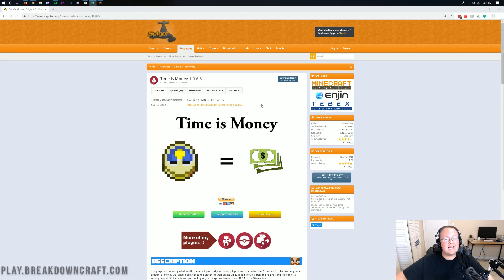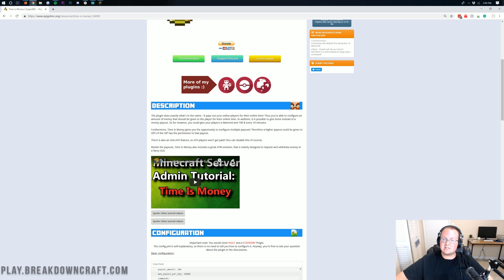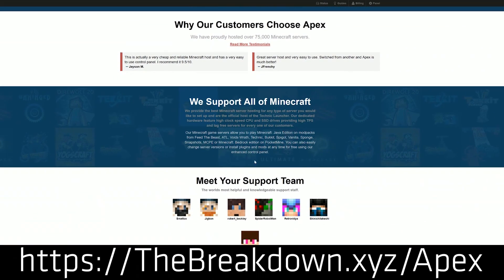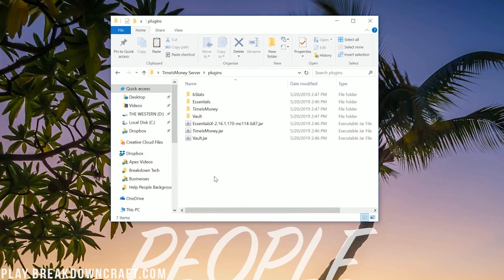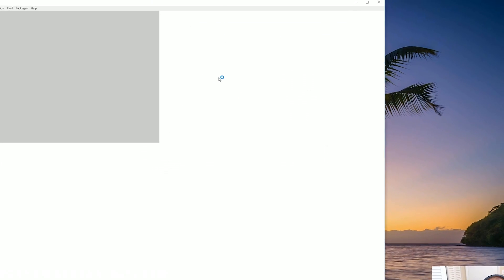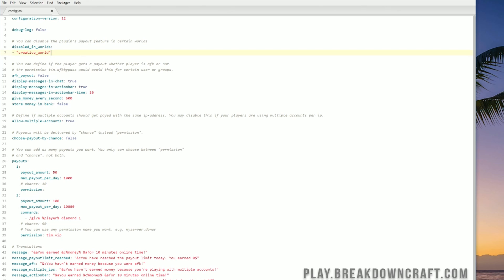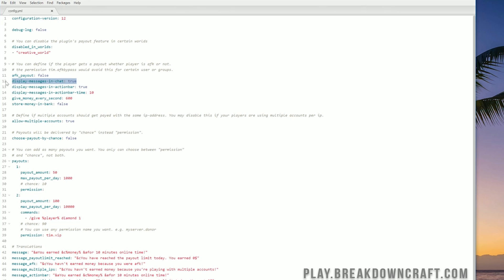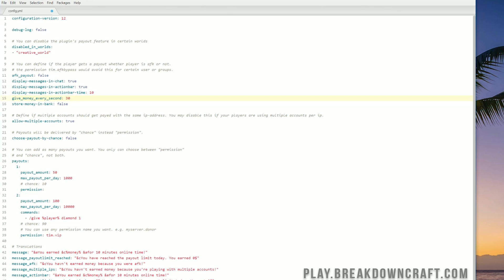How To Setup Time Is Money (Complete Time Is Money Admin Guide!)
This video is a step-by-step admin guide on how to use Time Is Money on your Minecraft server. Time Is Money is a great way to keep players on your Minecraft server as it pays for them playing the game. If you are struggling to engage players and keep them coming back to your server time and time again, Time Is Money can be a simple, easy to setup plugin that you can quickly add to your server to keep players online!

About this video: If you have been looking for a way to keep people on your Minecraft server, Time Is Money can be a great way to do it. This plugin pays players on your Minecraft server for staying online for a certain amount of time, and in this video, we go over setting up every single aspect. Our goal with this video is to complete an in-depth admin guide on how to set up Time Is Money in Minecraft. Thus, let's go ahead and jump right on into it.

Time Is Money doesn't have much in-game configuration other than its ATM system. Thus, we're going to jump straight into the config. In the config, most stuff can be left the same. You can disable TimeIsMoney in specific worlds if you would like. I would recommend just leaving it on everywhere though. Something to look at, however, is if you want the Time Is Money plugin payouts to display in chat, the actionbar, or both. I would recommend just displaying them in one, and depending on how fast your chat is, moving it to the actionbar could be a good idea.

The next thing to look at in the TimeIsMoney configuration is the 'give_money_every_second' section. This is how many seconds you want to put between Time Is Money payouts. By default, this will be set to 600 seconds or every 10 minutes. I wouldn't make it much longer than that. If you want to go shorter, that is fine. However, 5 minutes or 300 seconds is my recommended limit. You run a chance of causing some lag if you have a lot of players online and they are all getting paid.

You can also have payouts be random amounts. If you want this, you can change the 'choose-payout-by-chance' permission. Another config setting you may way to look at is the 'afk_payout' one. This is whether players get paid when they are AFK or not. I would recommend not paying players that aren't actively playing.

Now, we can finally move on the 'payouts' section of the Time is Money config. This is where you can set how much money is paid out for each rank on your server. If you choose random payouts though, this is where you can set the amounts that can randomly be paid out. The payouts should be numbered. You can set a permission on the payouts if you want. You can then give these to the ranks and players on your server in order to make sure they get the payout.

If you are using the chance payout system, you can also set a chance here. This is based out of 100, and all of your payout chances need to add up to 100. Here, you can set a payout amount of each level. You can have these increase in each payout and change the permissions on your ranks as needed. You can also set up a max payout per day. Lastly, if you want to run a console command for your players using the 'commands' option, you can enter them here. Use %player% where you would need a players name.

And there you have it! That is a complete overview of the Times Is Money config. If you have any questions about setting up Time Is Money on your Minecraft server, let us know in the comment section down below, and if this Time Is Money server admin guide helped you out, please give this video a thumbs up and subscribe to the channel if you haven't already. It really helps us out, and it means a ton to me!